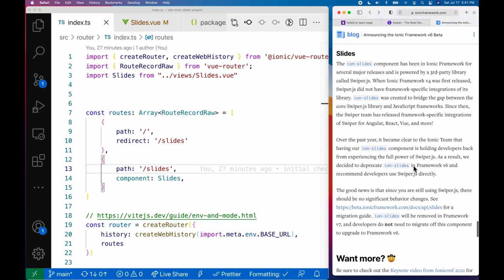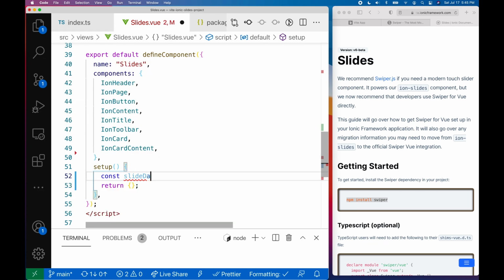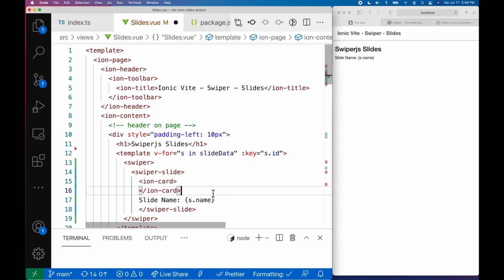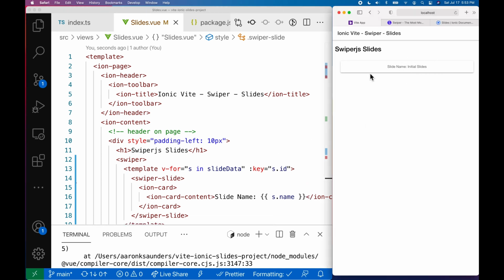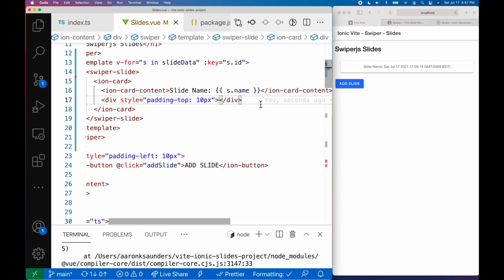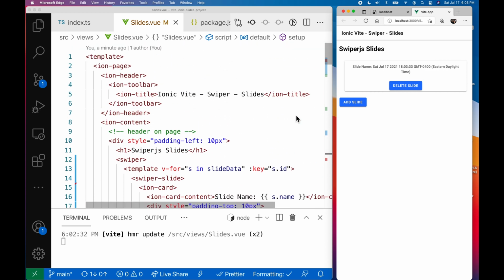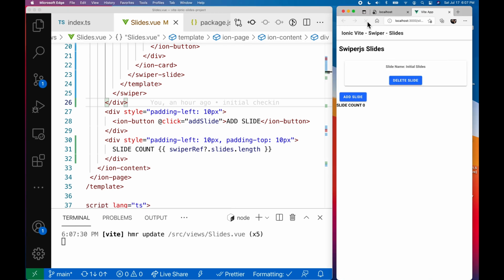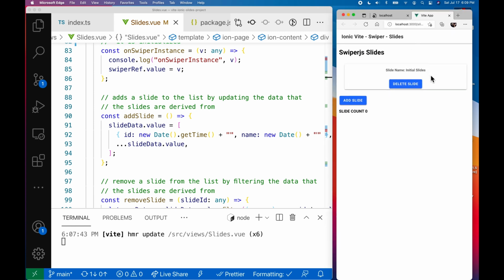Ionic Vue, Dynamic Slides Using SwiperJS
Ionic Framework VueJS and Dynamic Slides Using SwiperJS

Ionic has depreciated IonSlides in the v6 release and recommends using the underlying library SwiperJS

In this short post, I show how to integrate SwiperJS and its VueJS wrapper to display a set of slides holding IonCards. How to dynamically add and remove slides from the list of slides using the SwiperJS library.

CHAPTERS
00:00 Introduction
01:10 Rendering Slides with IonCards
08:30 Adding Slides
10:30 Deleting Slides
13:22 Getting Swiper Instance to make API Calls
15:00 Get the Count of Slides Using Swiper Instance
18:30 Wrap Up